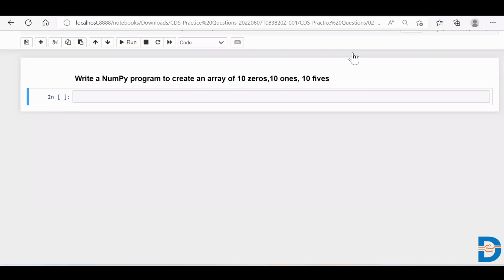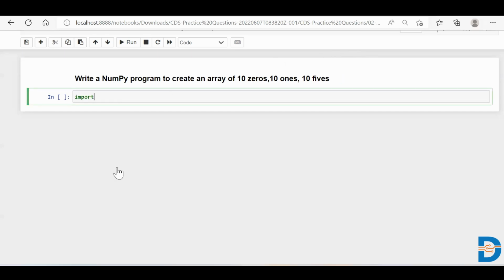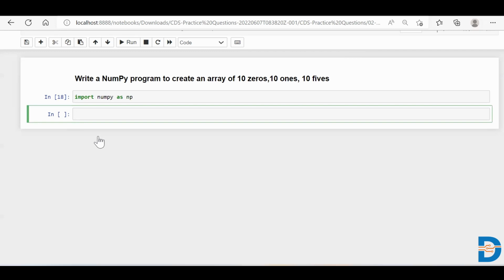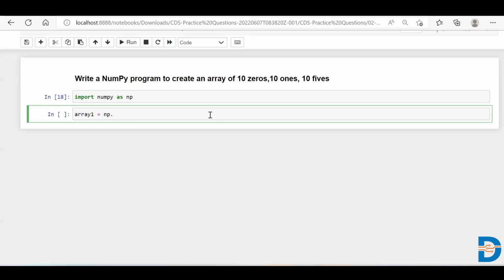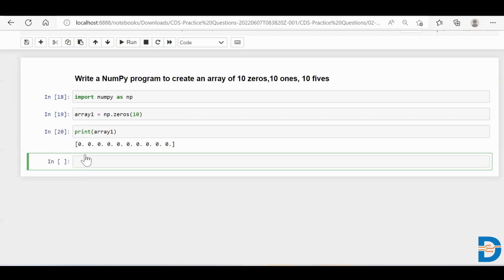Create Numpy array 10 zeros, 10 ones, 10 fives | Python Numpy Tutorial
Watch this video to understand how to write a program to create an array of 10 zeros, 10 ones, 10 fives.